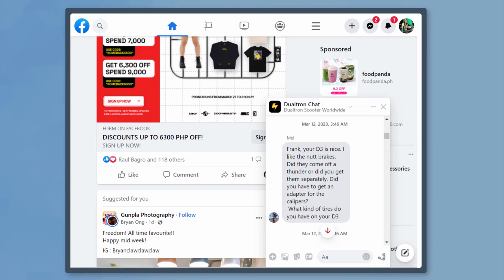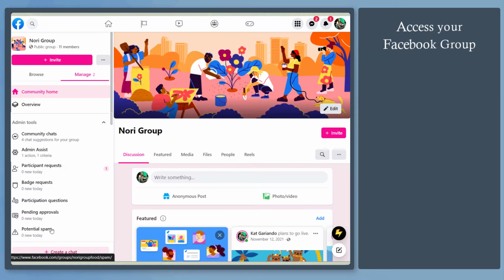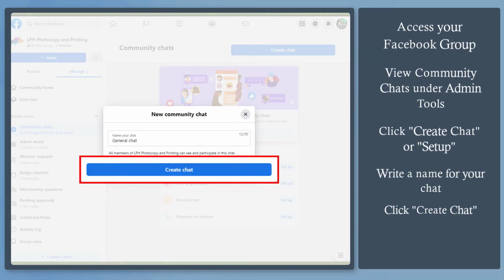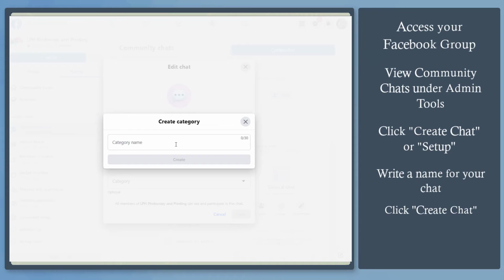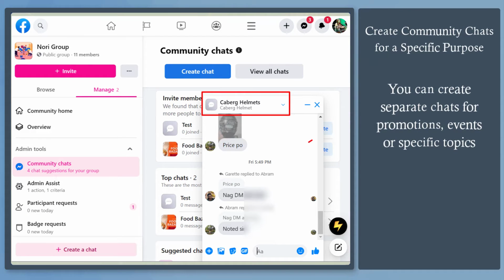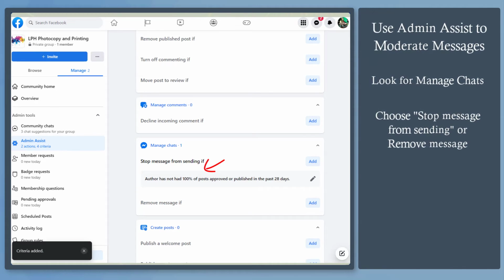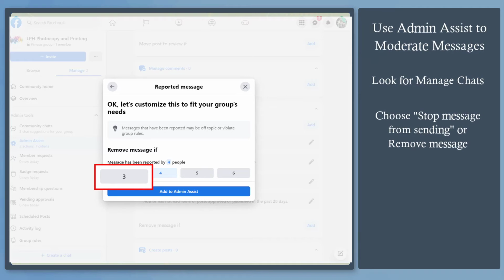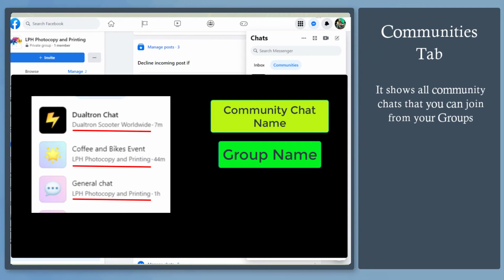How to use Facebook Groups Community Chat to Improve Group Engagement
Do you find it challenging to maintain a high level of engagement and activity among your group members?

Facebook Groups Community Chat is a feature within Facebook Groups that allows members to communicate with one another in real time.

It is a chat room-style platform where group members can interact with each other, share information, ask questions, and have discussions.

You can allow members to engage with each other in a more personal and interactive way, fostering a sense of community within the group.

In this video, we'll show you step-by-step how to utilize Facebook Groups Community Chat feature to enhance your group's interaction and foster a more engaged community.